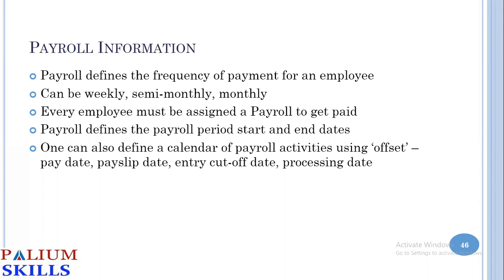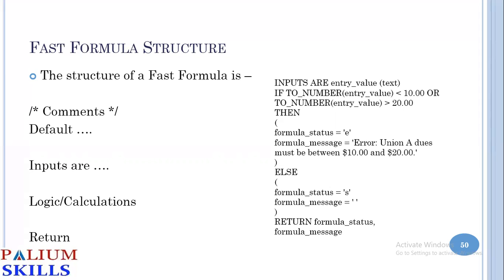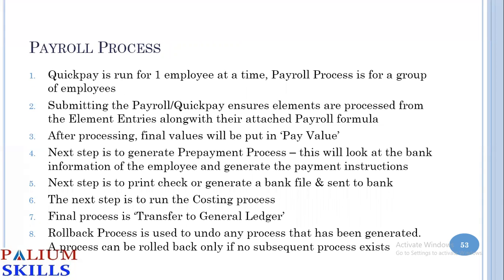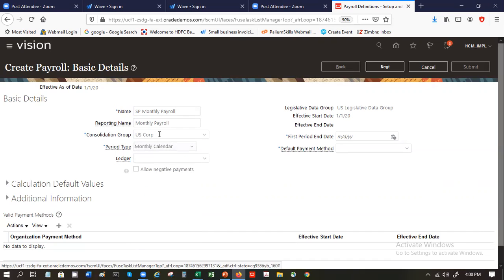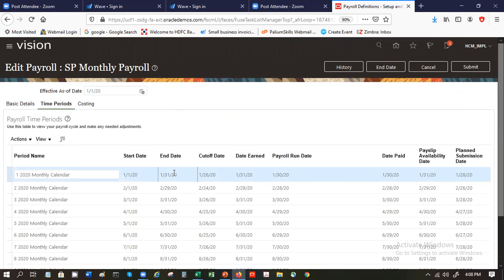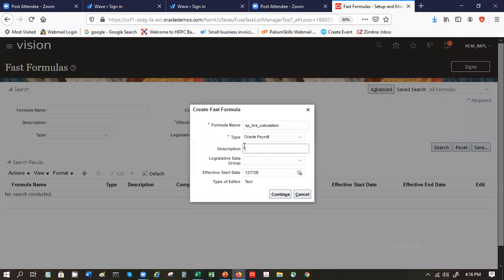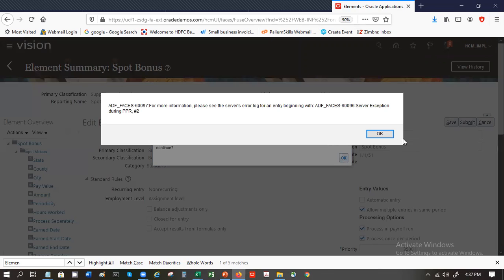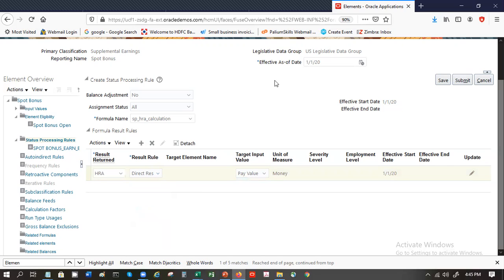Define Payroll and Fast Formula in Oracle Fusion Payroll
Palium Skills offers Oracle Fusion SCM, HCM & Finance Online classes for Implementation Consultants conducted by experienced implementation consultants with huge domain experience.
Classes are held in small batches which help participants to learn quickly and confidently.